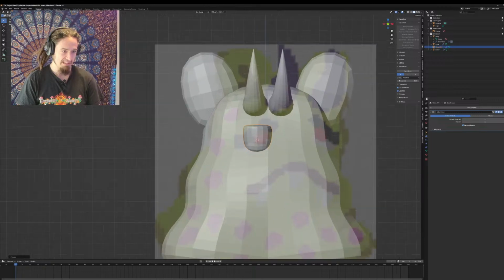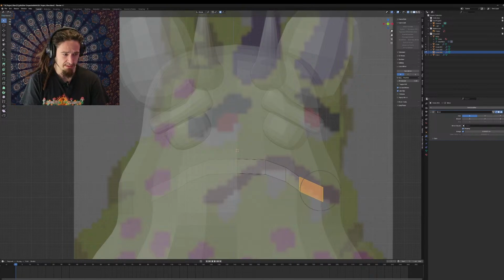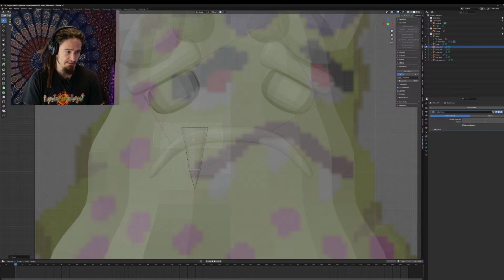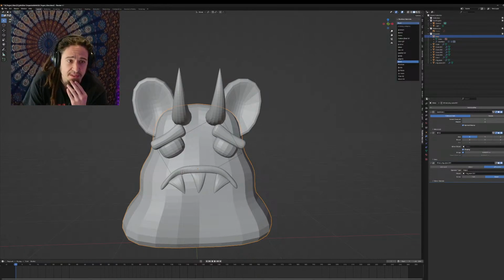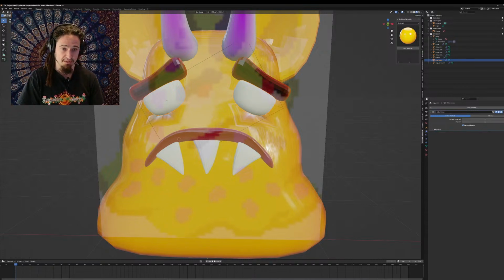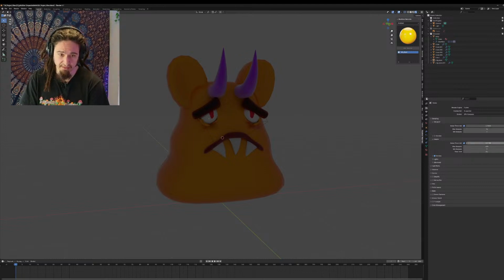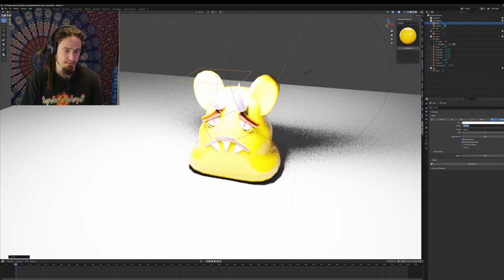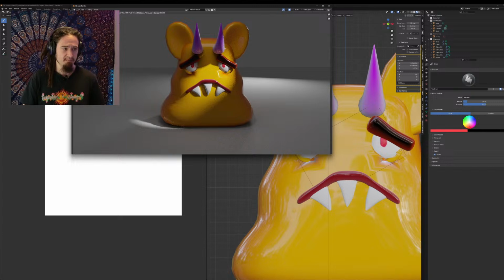3d Modeling A alien monster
Join me as I create this interesting 3d character!